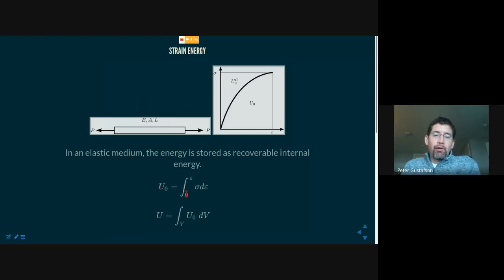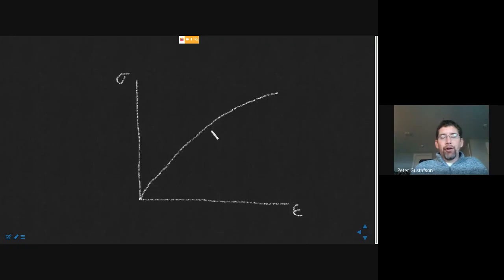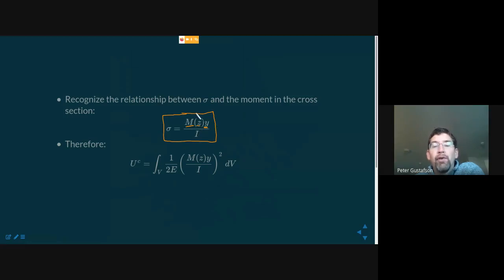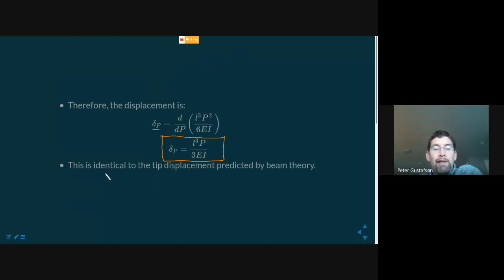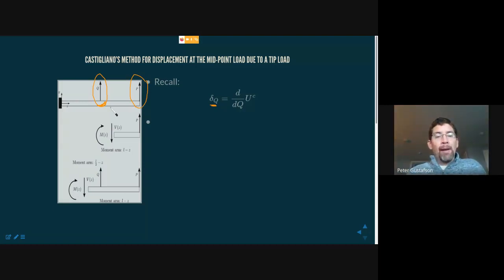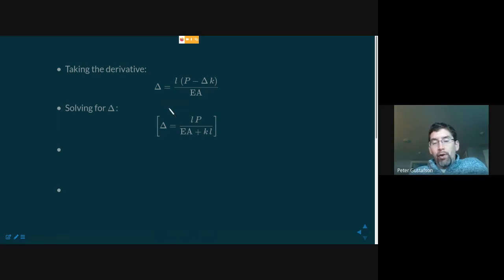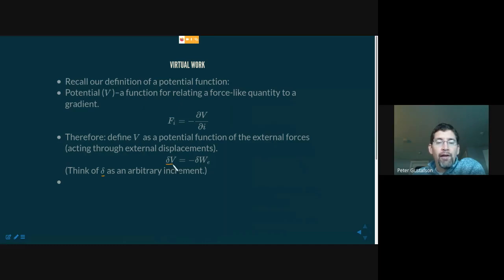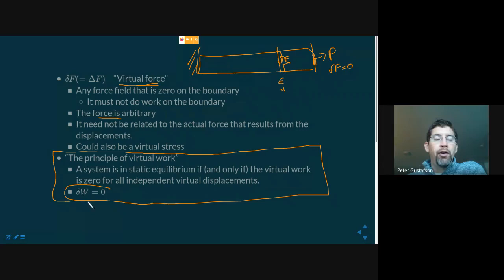AE4630 Lecture 23 - Introduction to Energy Methods